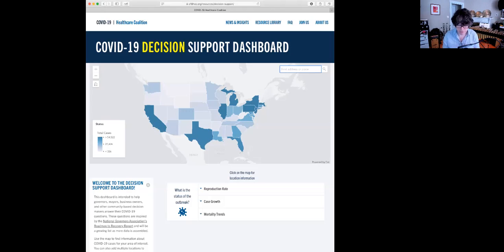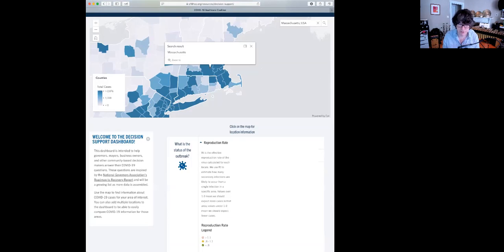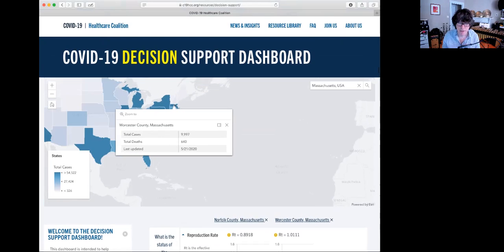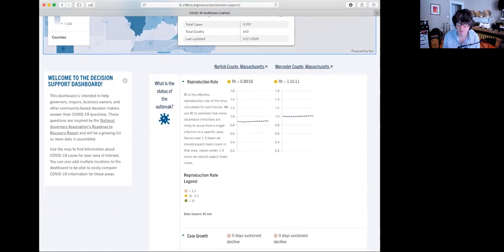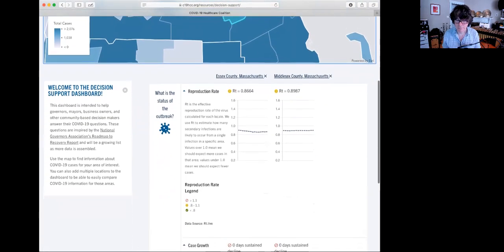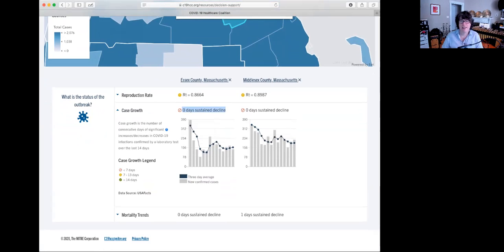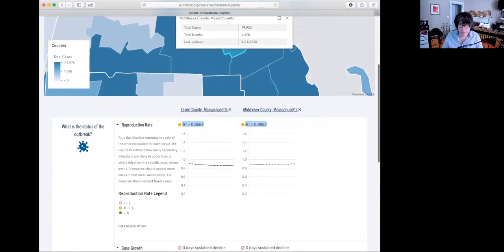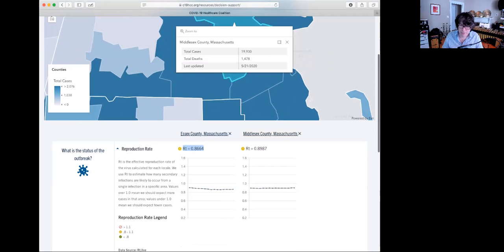UI Audit/DesignReview: MITRE's Covid-19 Decision Support Dashboard ( - 5/22/20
Recently, I have been doing some pro-bono advising to assist several coronavirus-related hackathons and Covid-19-related data science and analytics initiatives. One group is the Covid 19 Healthcare Coalition led by MITRE (c19hcc.org), which has a team working on this project, called the "Decision Support Dashboard." This dashboard (latest version at
) is intended to help US state governors and regional policy makers make informed data-driven decisions so states can decide whether they should be relaxing NPIs how to "reopen." In this video, I am performing a rapid design/UI/UX audit to help the team get a fresh perspective on their design and what they may want to change to make this tool easier and more useful to the intended audience. Special kudos to the MITRE team for working rapidly, and publicly, to assist policy makers in fighting the coronavirus!

Are you a leader in data science, analytics, or technical product management? If you found this video helpful, I publish content like this to my free Insights mailing list, which you can join The list is focused on helping data leaders learn strategies for turning analytics, ML, and AI into indispensable data products and applications using human-centered design.

ABOUT THIS AUDIT:
If you are interested in an audit like this for your dashboard, data product, or analytics application, you can learn about my UI Audit & Remediation Plan service